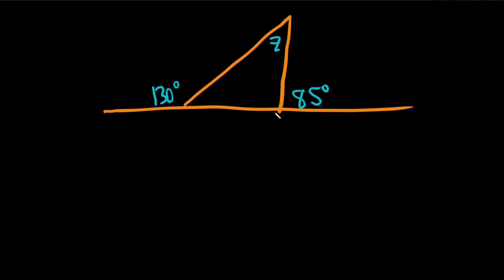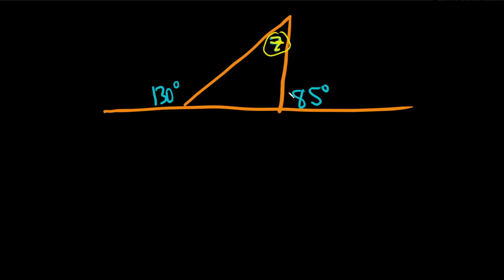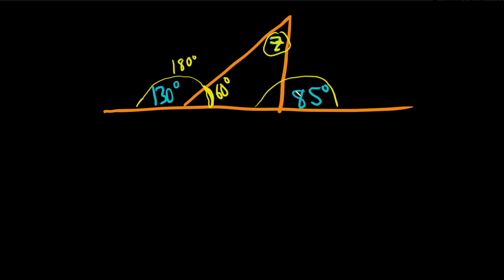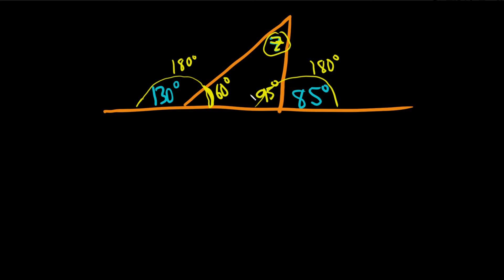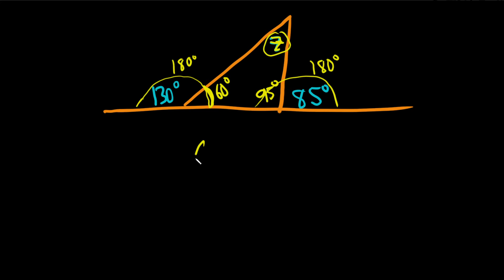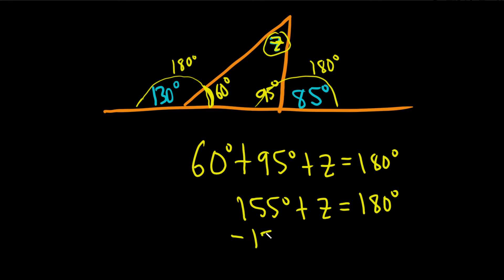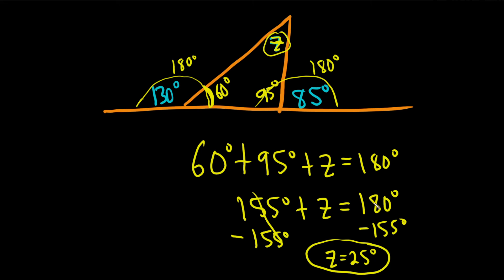How to Find the Interior Angles of a Triangle Given One Interior Angle and Two Exterior Angles